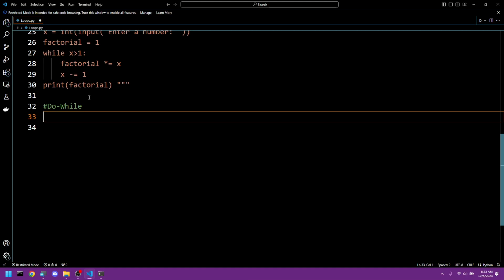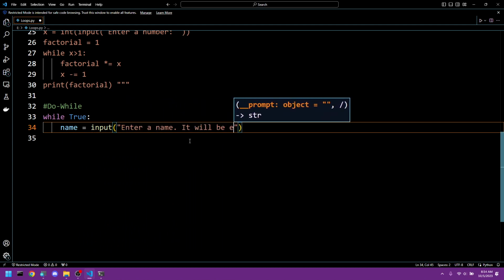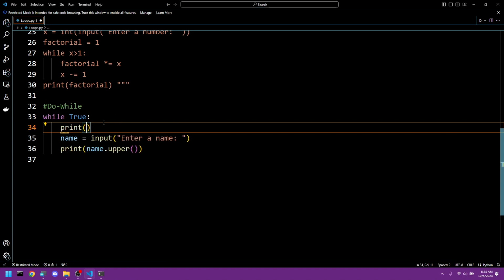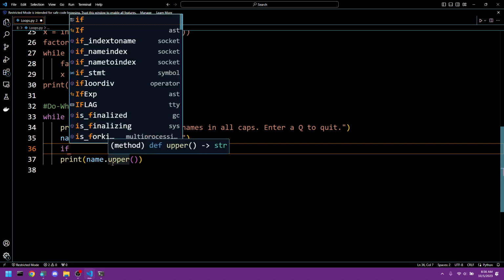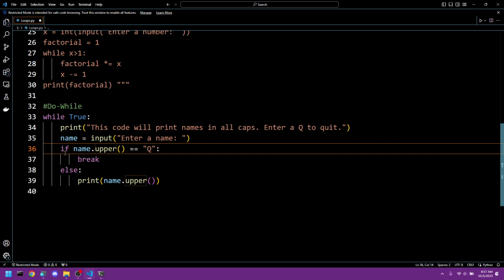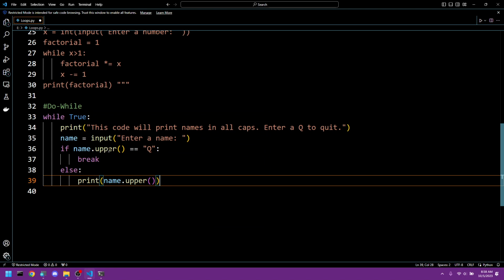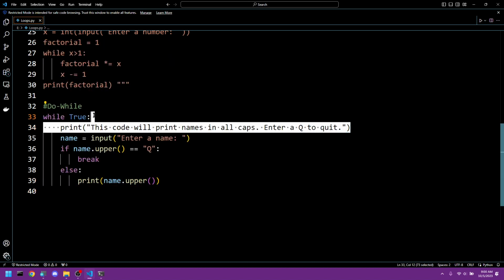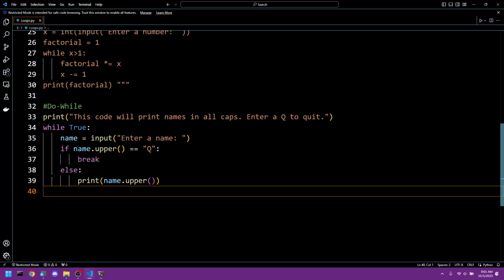CS230: Emulating a Do-While Loop in Python